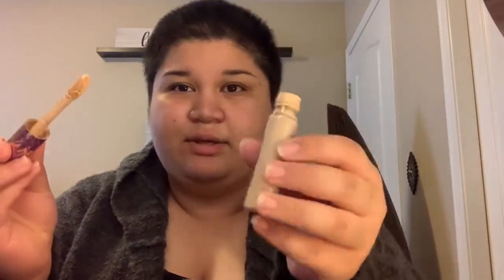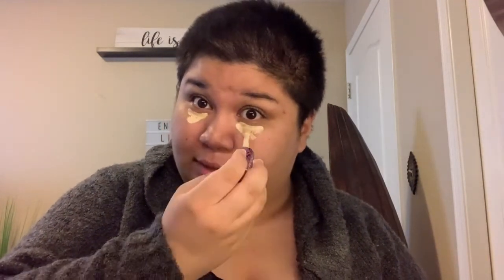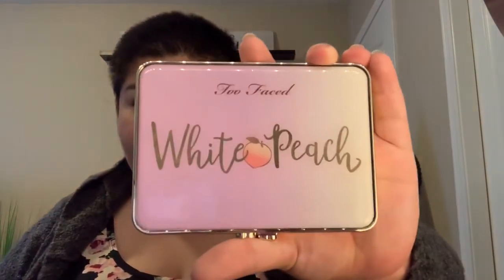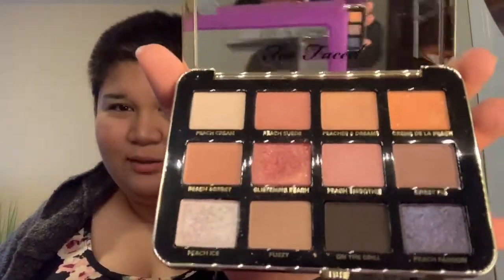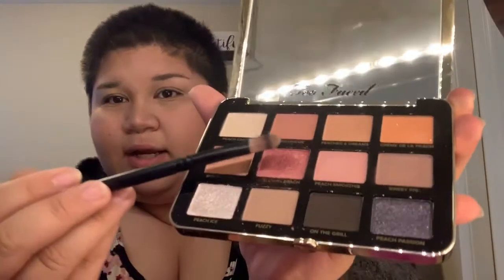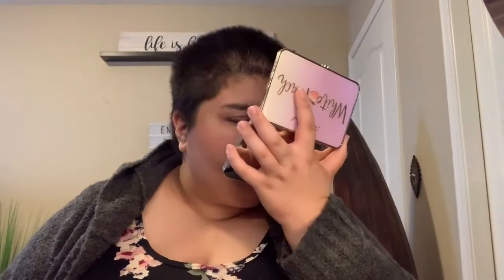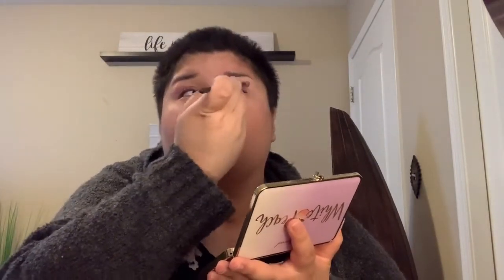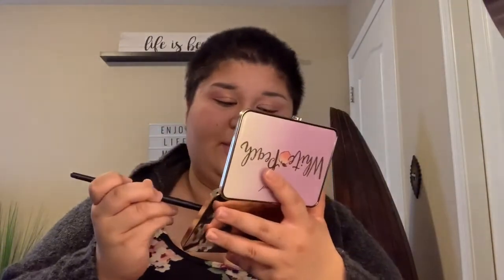Get Ready With Me (GRWM) - No. 1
Filmed this awhile ago! Me doing my normal makeup routine!

snap: itsparnaz